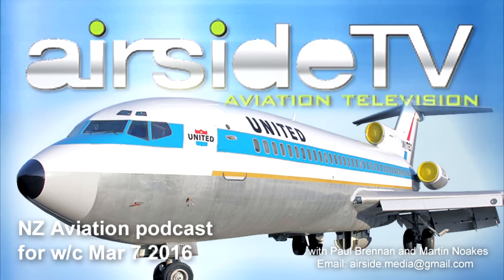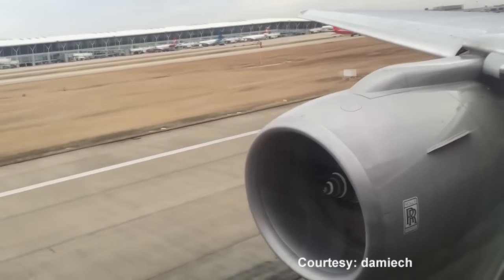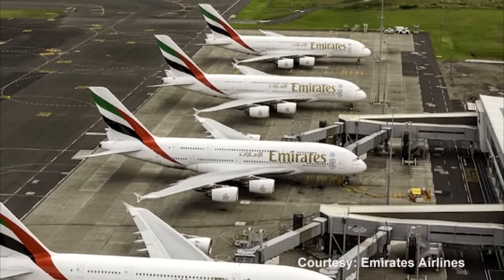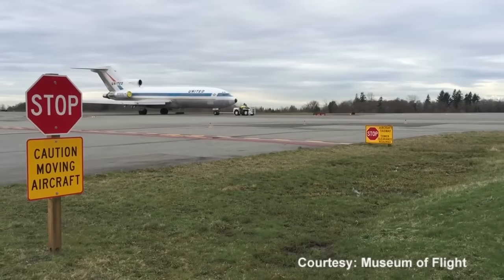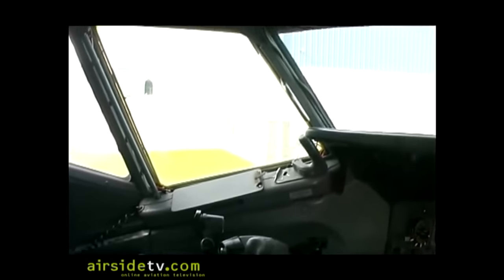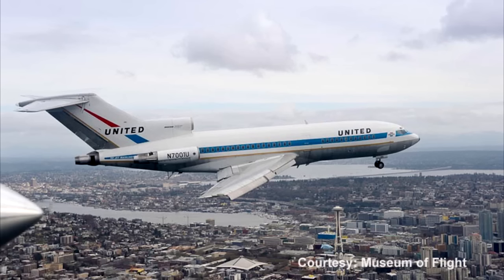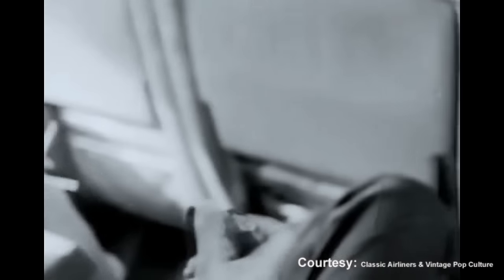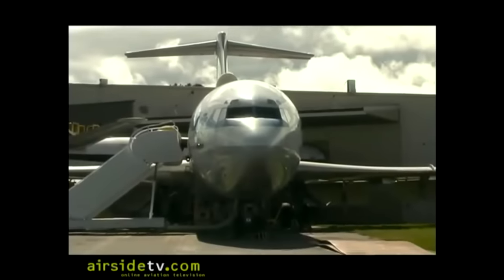NZ Aviation Podcast wc Mar 7 2016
From the World's windiest Capital City airport, Wellington New Zealand, comes the AirsideTV Aviation Podcast with Paul Brennan and Martin Noakes. It's global aviation with a Kiwi flavour.
Note: We claim to be armchair enthusiasts not industry experts.

Subjects... we have an interview special featuring the man who lead the project to restore to flying condition the first 727 airliner built and indeed fly it one last time to it's new permanent exhibition position at the Museum of Flight at Boeing Field in Seattle last week.

Also an update on MH 370, Turkish Airlines expansion plan and Nelson New Zealand gets a boost with a new aircraft servicing deal announced.